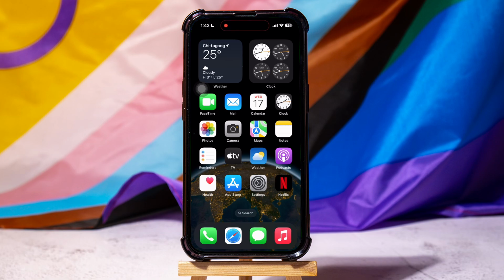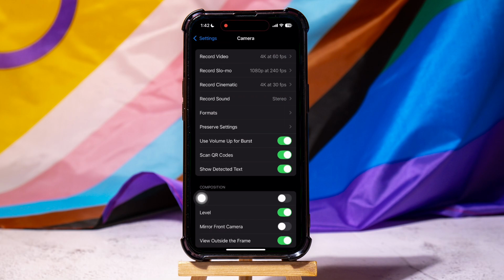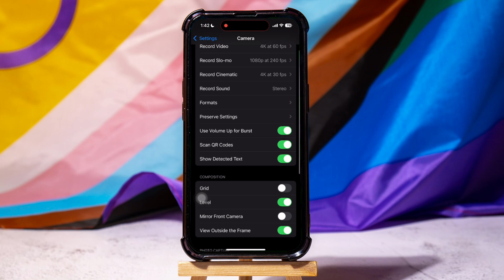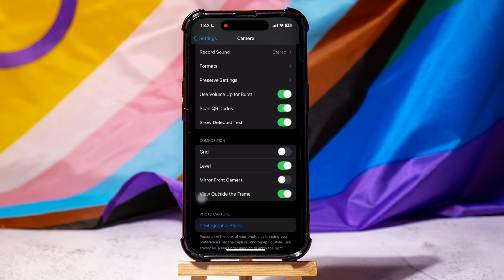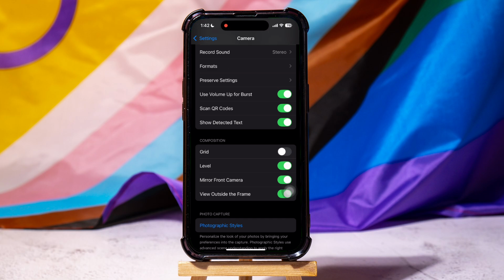How To Change Inverted Camera On iPhone 2026 (Step-By-Step Tutorial)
Today I'll walk you through how to change inverted camera on iPhone so your selfies and video calls look exactly how you want them. You'll learn the simple steps to flip your front-facing camera settings, whether you're dealing with mirrored selfies in the Camera app or inverted video during FaceTime calls. We'll cover the built-in settings that control camera orientation, plus I'll show you how to fix that annoying mirror effect that makes text appear backwards in your photos. Here's how you can quickly adjust these camera settings without needing any third-party apps - it's all built right into your iPhone's system preferences and takes just a few taps to get your camera working the way you prefer.